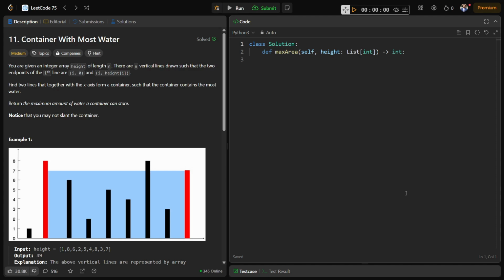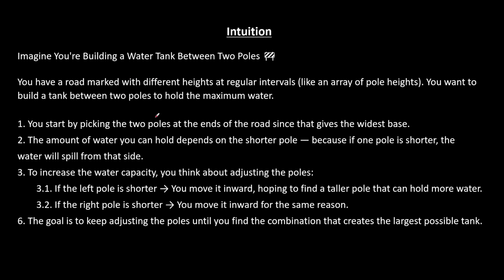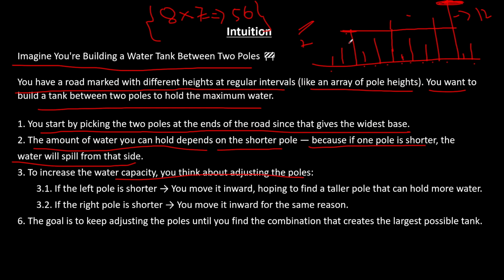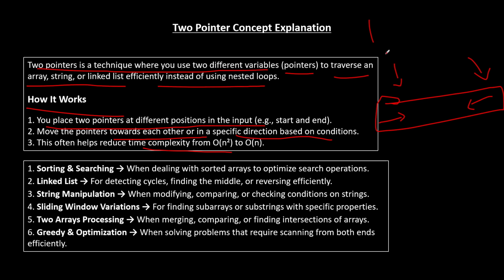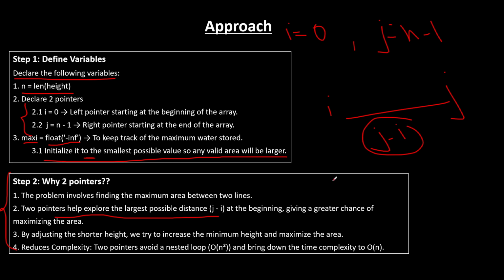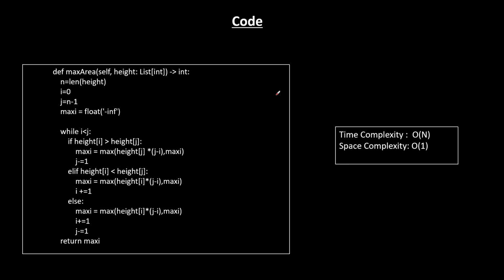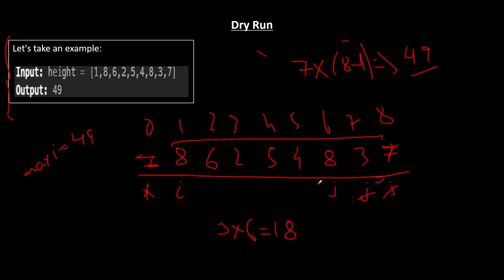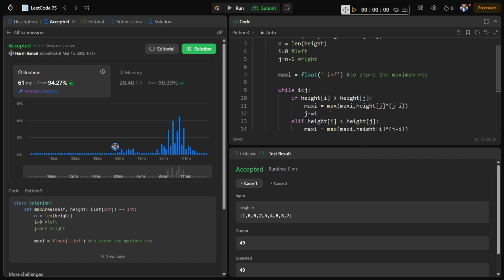12. Leetcode 75 Blind | 11. Container With Most Water | Two Pointer | Python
timestamp
1. Start - 00:00
2. Problem Explanation - 00:19
3. I/O Explanation - 01:48
4. Intuition - 04:57
5. Two Pointer Concept Explanation - 13:56
6. Approach - 18:05
7. Code - 24:59
8. Dry Run - 26:41
9. Leetcode Solution - 32:18
10. End - 34:55